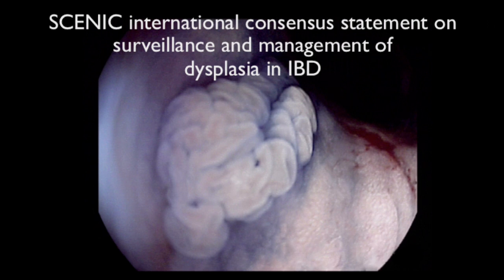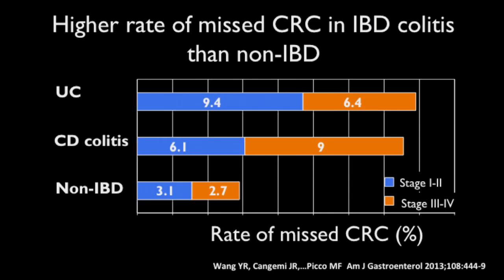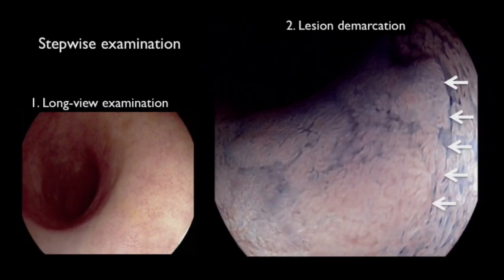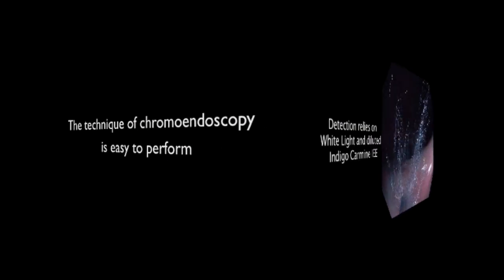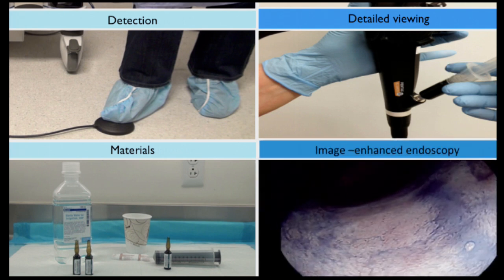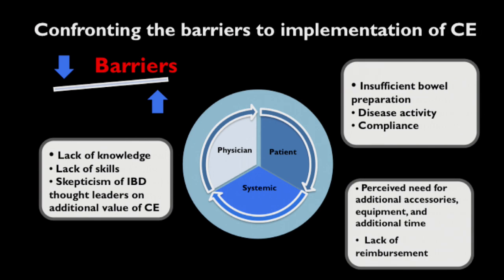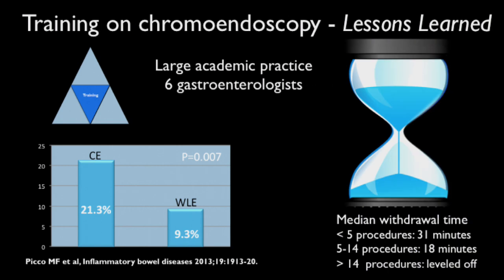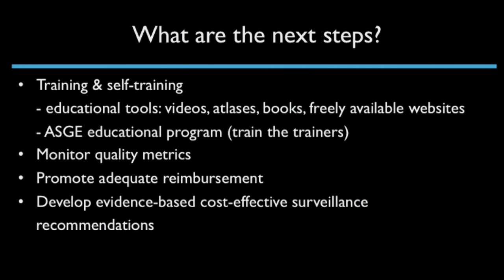2016 January Author Interview Series-Silvia Sanduleanu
Dr Silvia Sanduleanu discusses her article, "A roadmap to the implementation of chromoendoscopy in inflammatory bowel disease colonoscopy surveillance practice" from the January issue.